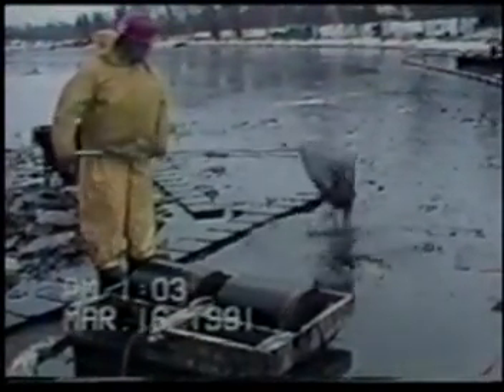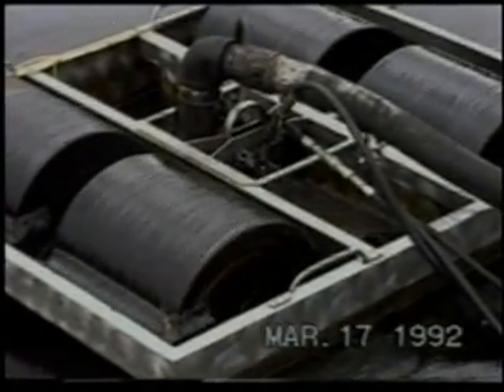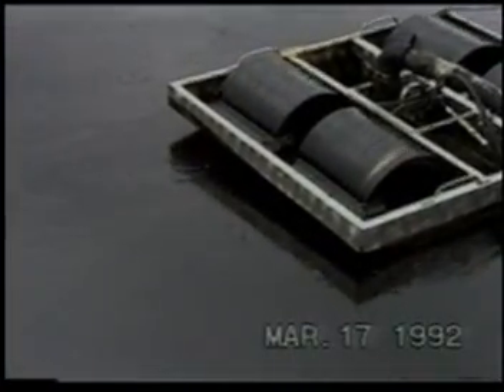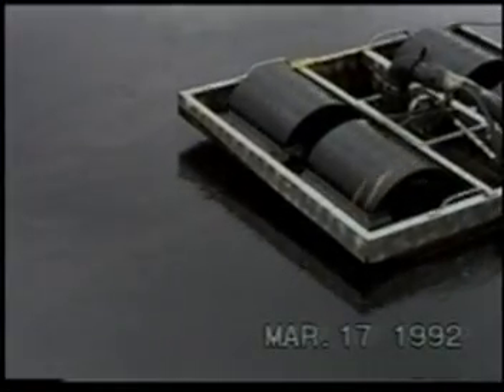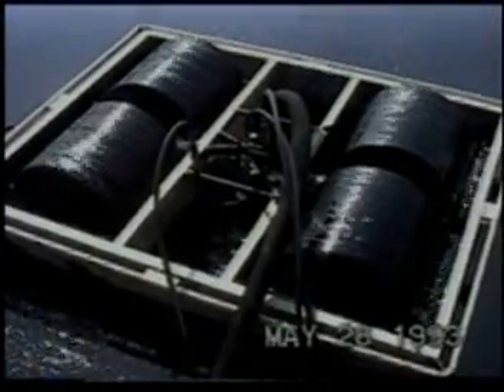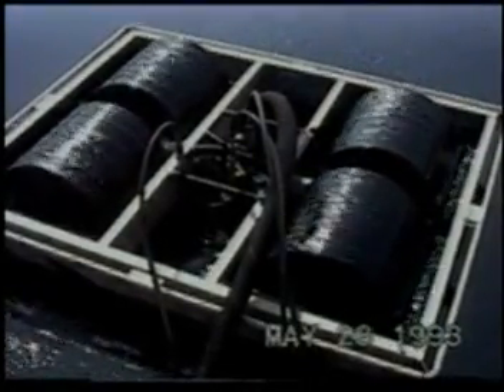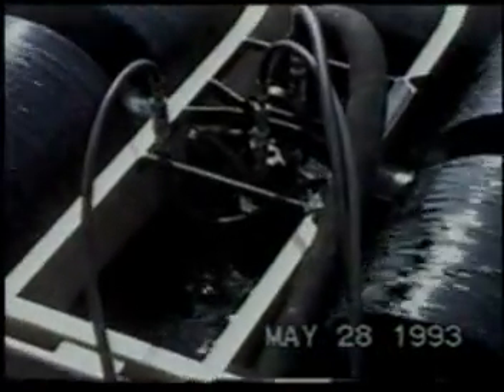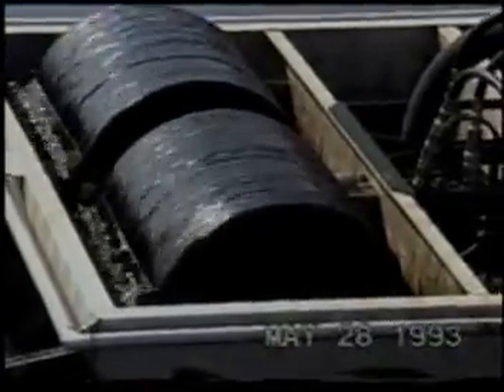Drum skimmer working in oil spill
Drums skimmers in action